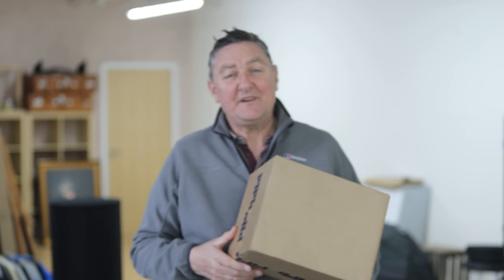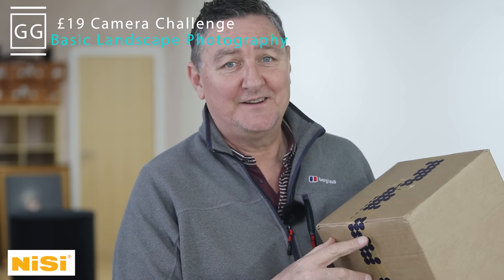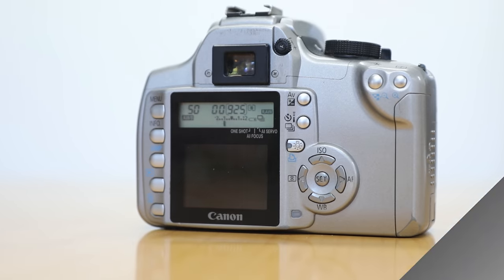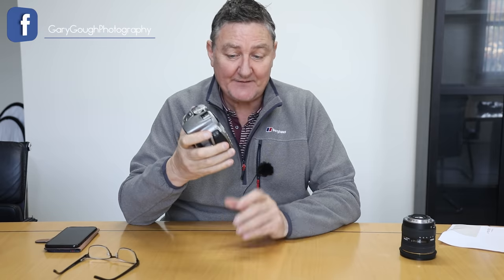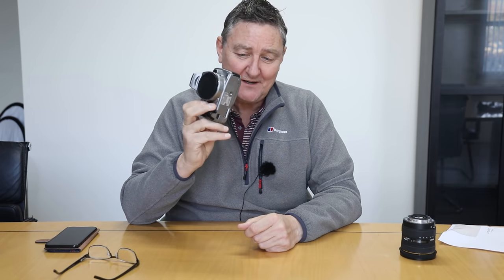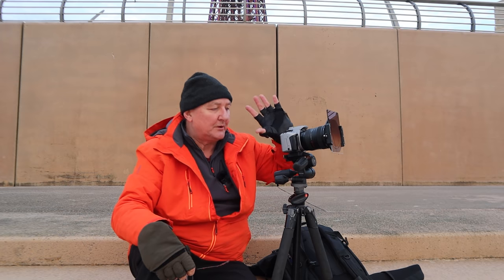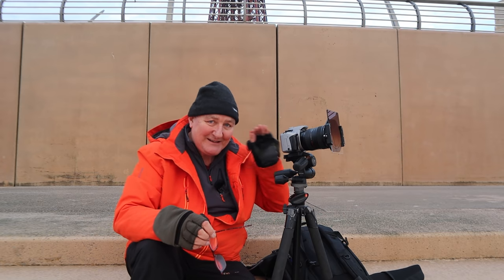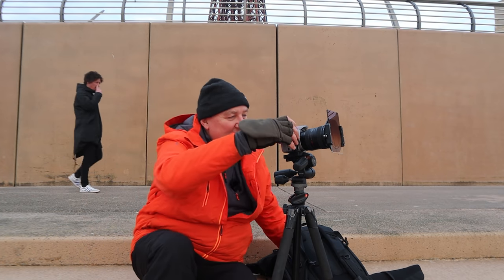£19 Camera Challenge LANDSCAPE PHOTOGRAPHY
I bought the cheapest working camera on the internet. It cost me just £19 The question is, is it any good for landscape photography?

Earlier this week, I purposefully bought the cheapest working camera I could find on the internet. I took a punt and bought a camera for £19! The camera body is a Canon 350D. This camera was released in 2005. It's also important to note that this camera is a general camera. It was targeted at the novice photographer. It's not an old Pro camera, far from it!

I intend to run a series of tests to find out just how good or bad 17-year-old technology is by today's standards. Is it still a viable proposition for camera enthusiasts today?

Over the coming weeks, I'm going to put this camera through its paces. Whilst this video only covers the very basics I intend to push it and me to extremes.
Using only this camera body this is what I will be covering...

Very long exposures
Fine Art
Black & White
Woodland Photography
Street Photography
How large can I print?
Using Budget filters
Image quality / Post Production

I bought the camera from MPB.

Gary

Interested?

This is a list of gear I use. It would be great if you used my links when making a purchase.